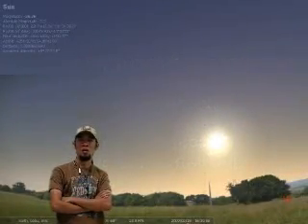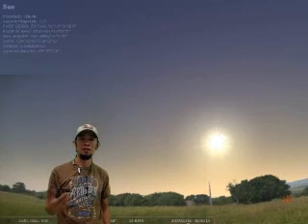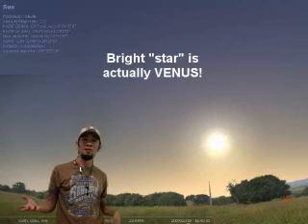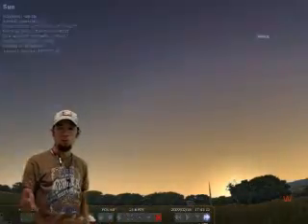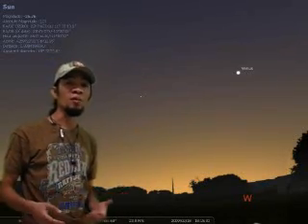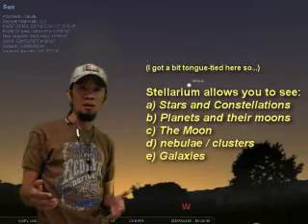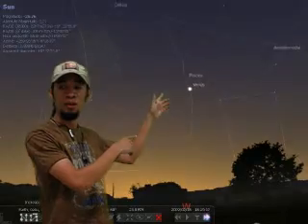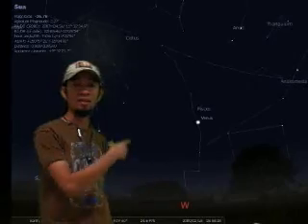Using Stellarium to Identify Bright Objects in the Night Sky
I made a short lecture on identifying objects in the night sky with the help of a desktop planetarium (sky simulation) program called Stellarium focusing on the planet Venus after sunset. Towards the end, I also talk a bit about the Constellation Orion, Sirius and the Orion Nebula.